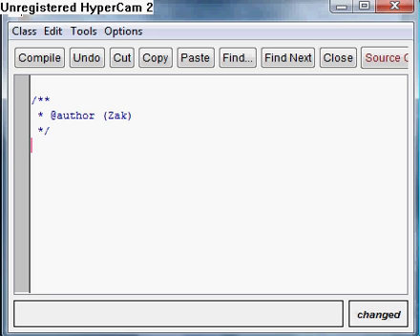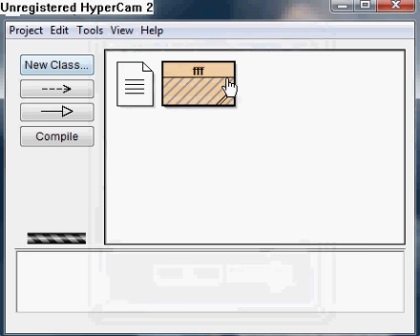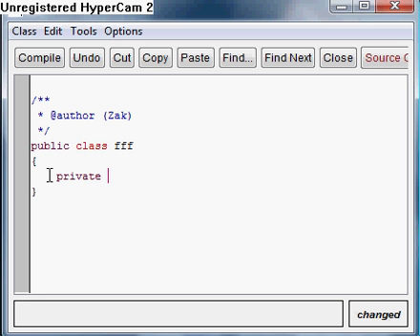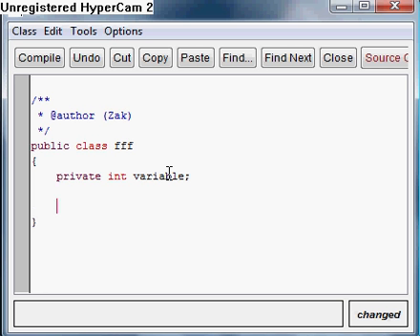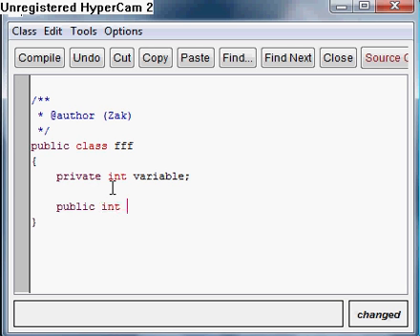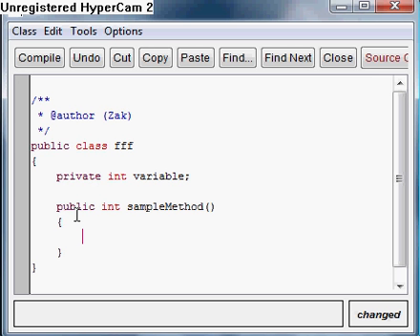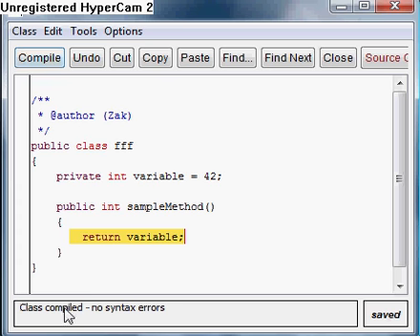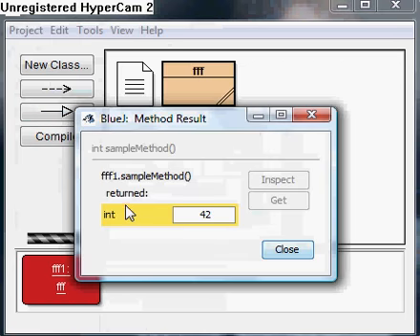Java Tutorial One - Variables And Methods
In this first tutorial I will be teaching you the basics of Java, explaining how and what both variables and methods are in Java. Along with some short explainations on return types, data types and visibility modifiers.